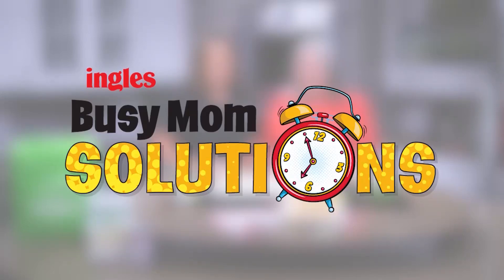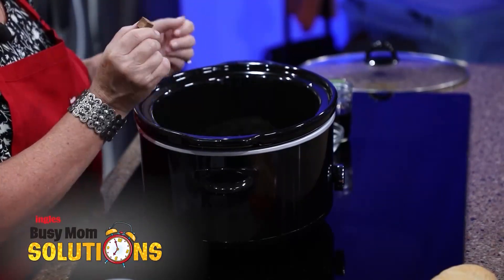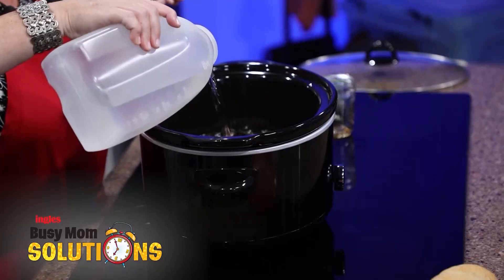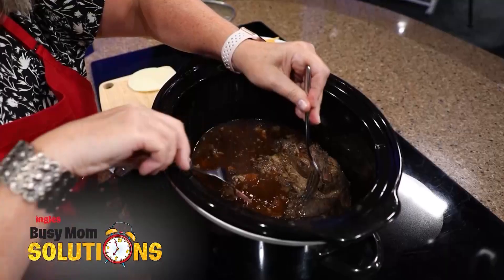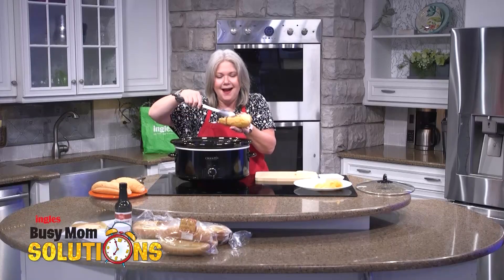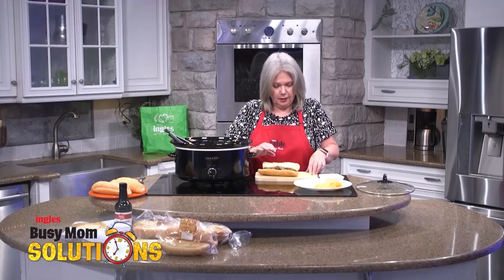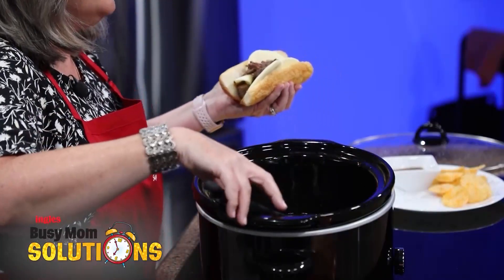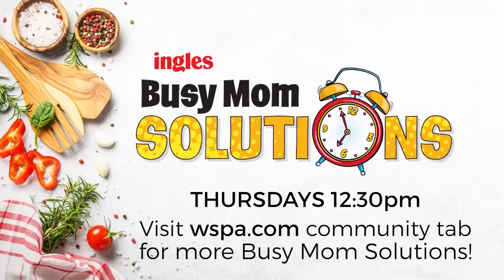Busy Mom Solutions: Crockpot French Dip Sandwiches